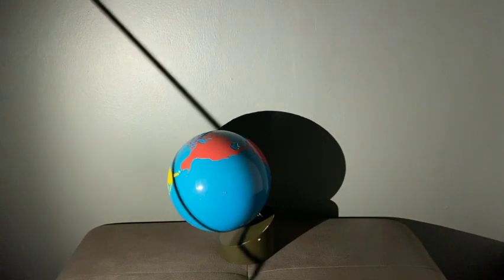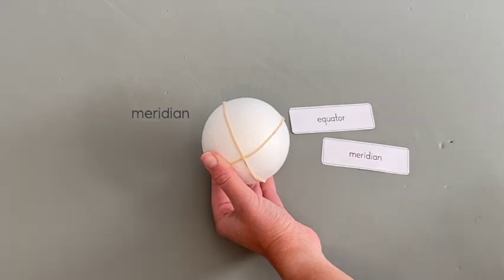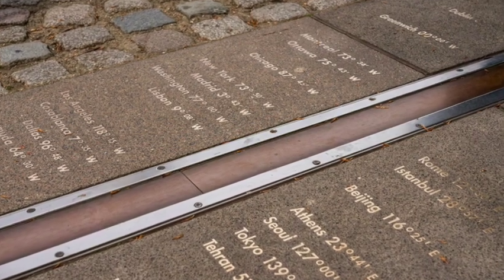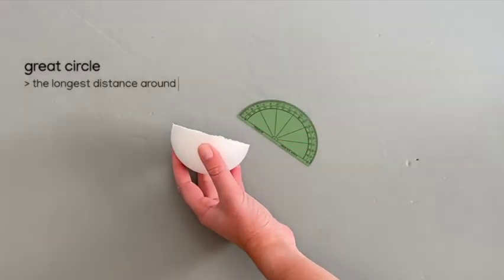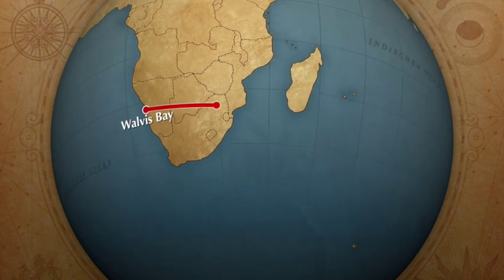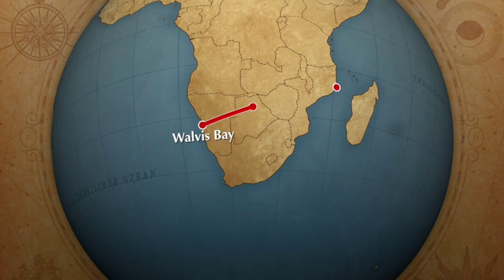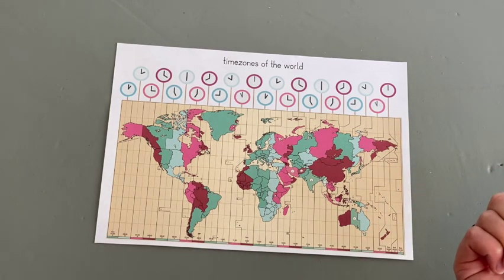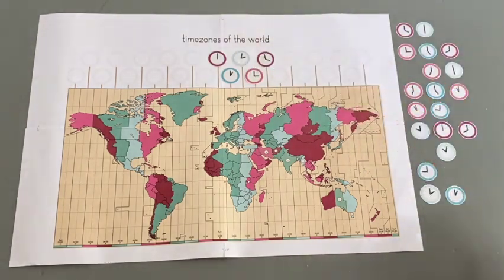Teaching Time Zones Step 3: Time Zones Montessori Lesson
What are time zones and how do they work?
• Montessori - impressionistic lessons and hands-on activities for the time zones of our world. •

00:00 Step 3: Time Zones
00:09 3.a Latitude & Longitude - Introduction
05:39 3.c Time Zones - Introduction
08:38 3.e Time Zones - Clock Match 1
09:55 3.e Time Zones - Clock Match 2
10:25 3.f Time Zones - Problem Cards

3.b Latitude & Longitude Cards and 3.d Time Zone Cards - check out our general Vocabulary Cards video

Montessori geography is all about gaining a sense of our world, the people in it and the processes that shape it. This is Part 3 of our 3-Part Series for Teaching Time Zones to Kids 🌍

Use it to explain how time zones work, what they are and to calculate time differences in hands-on, straightforward way.

Get the Time Zone Bundle to explain time zones step by step

100+ pages of original printables to take you and your child/ren from the Sun & Earth all the way to calculating time differences, plus detailed instructions!